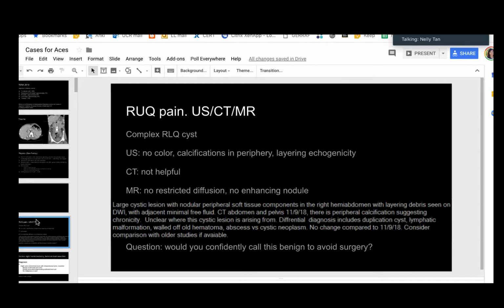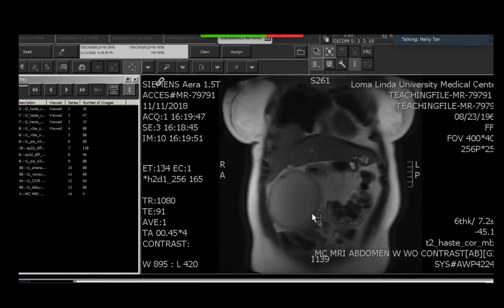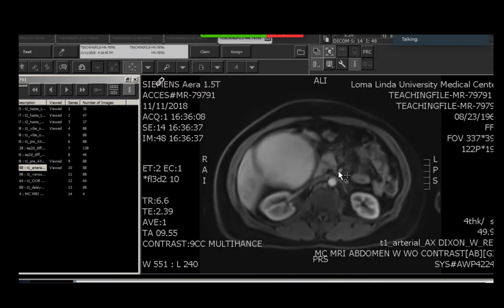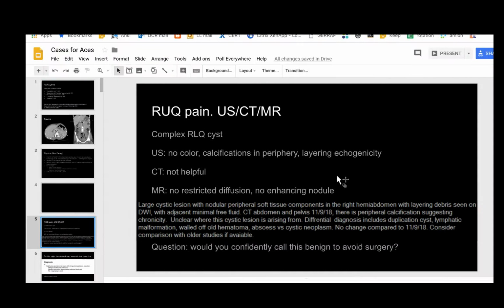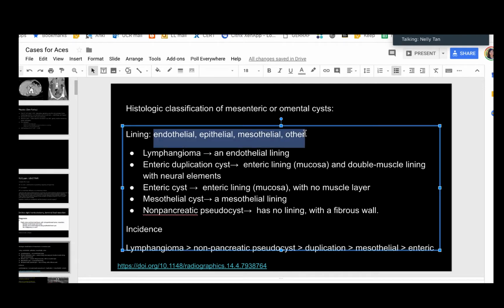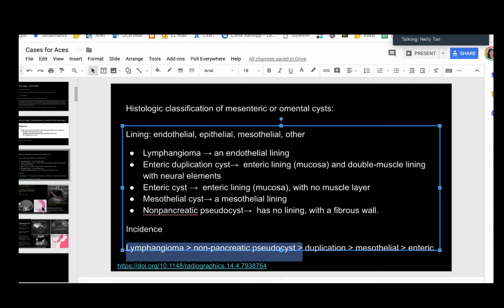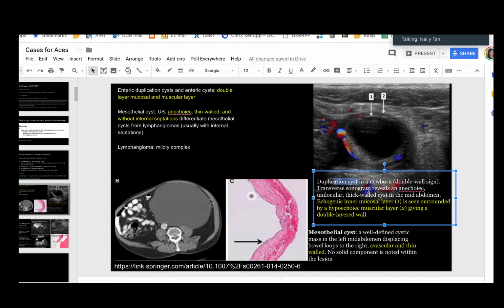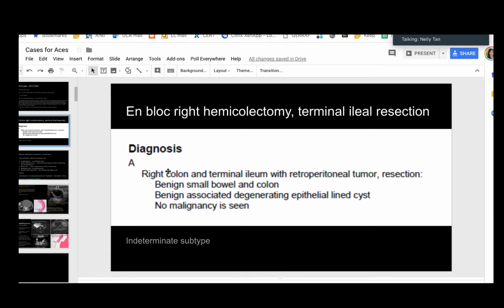Complex benign abdominal lesion Nelly Tan